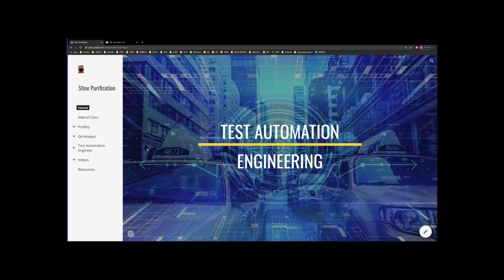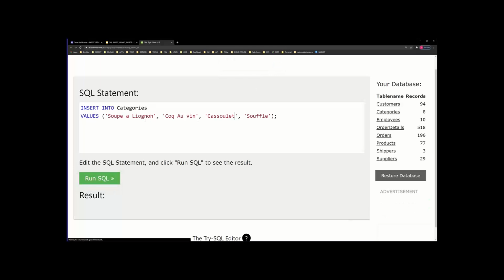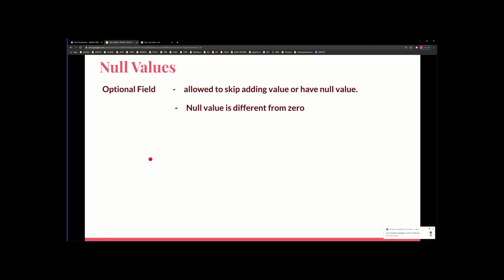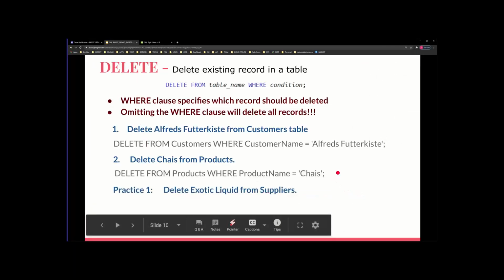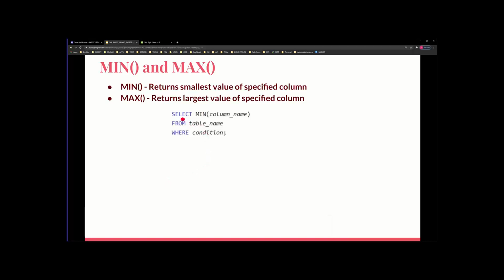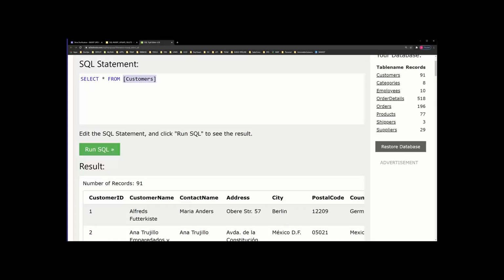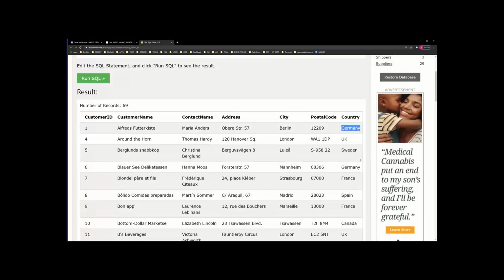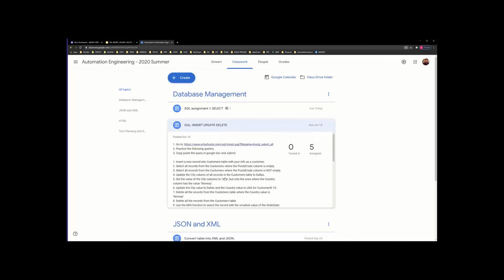SQL INSERT UPDATE DELETE